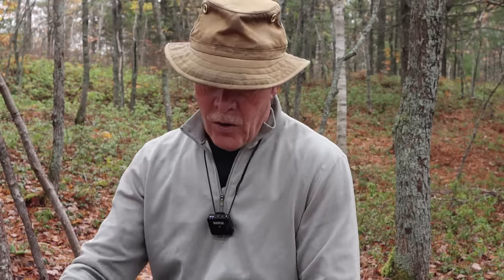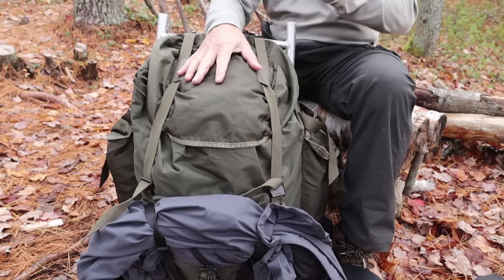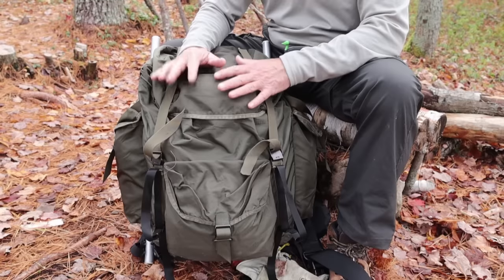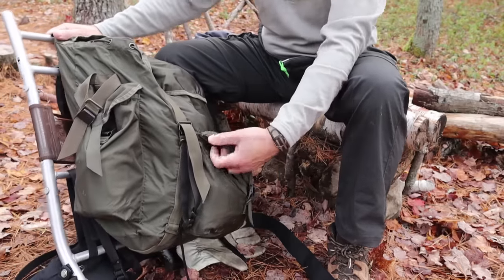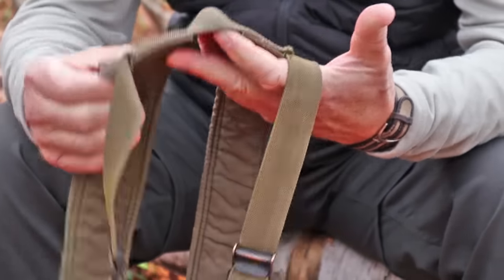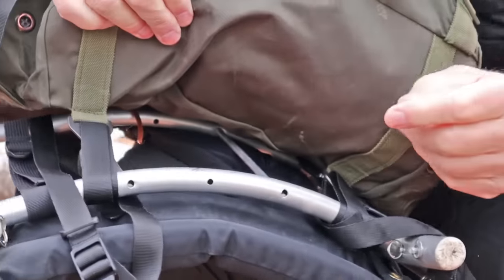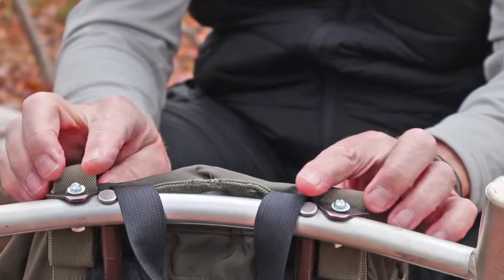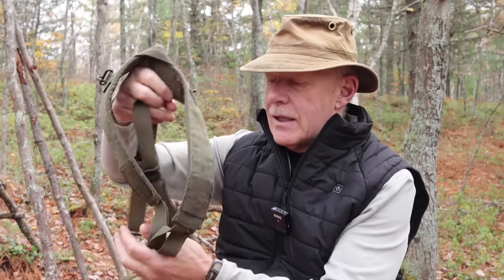External Frame Backpack Project Update (Budget Bushcraft)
In this video I provide an update on my external frame backpack project